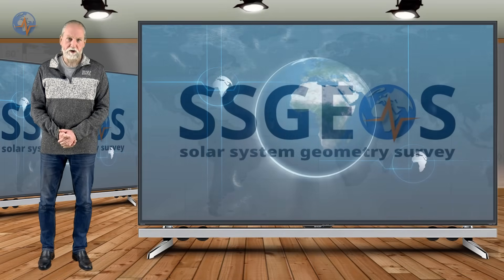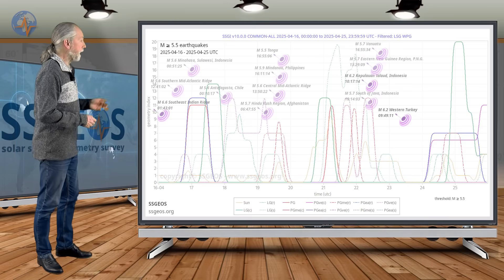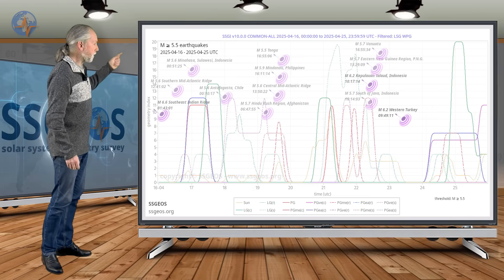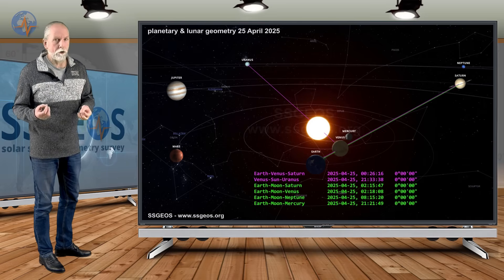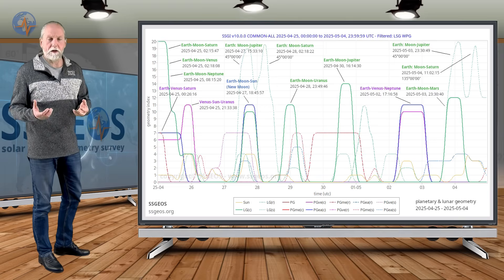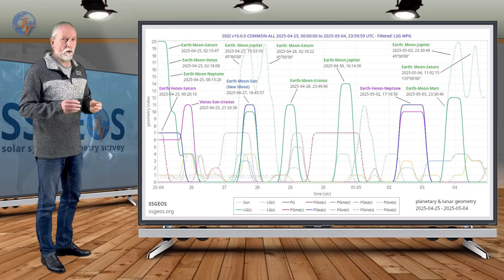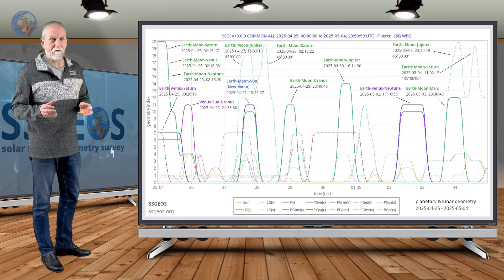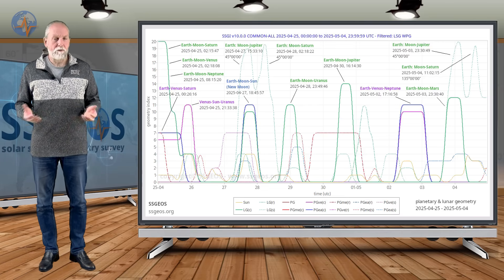Strong Temporal Clusters | Dominating Lunar Geometry | New Moon